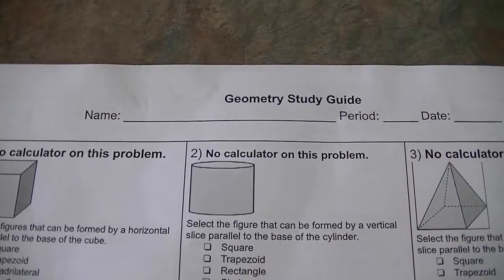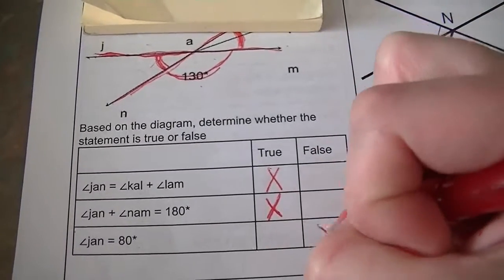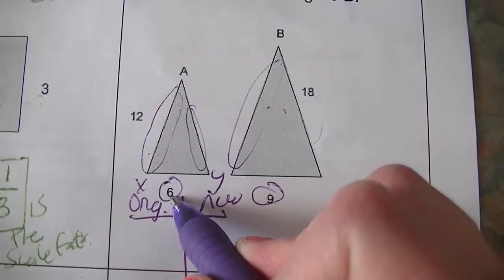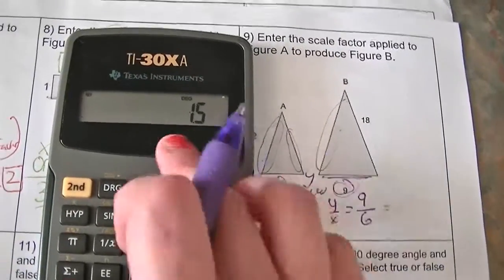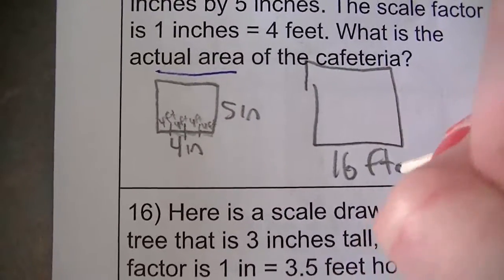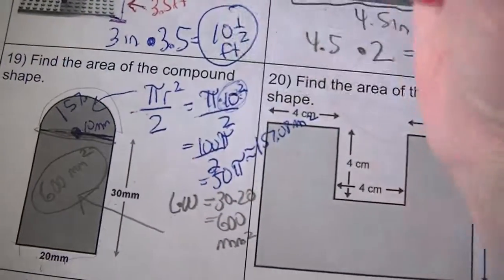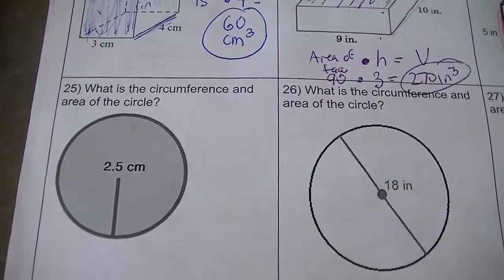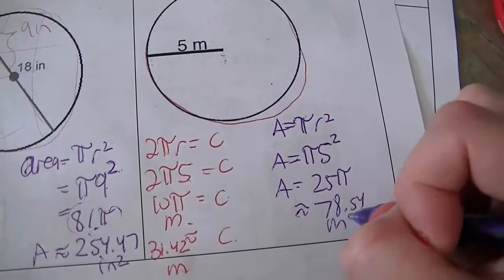Geometry Study Guide